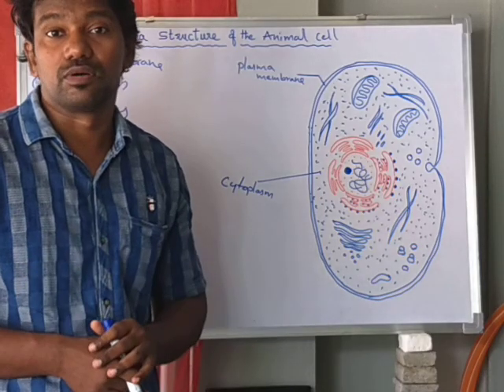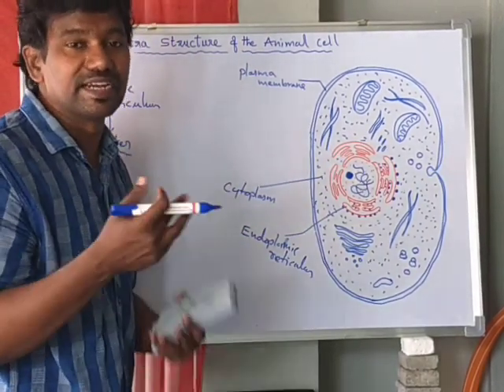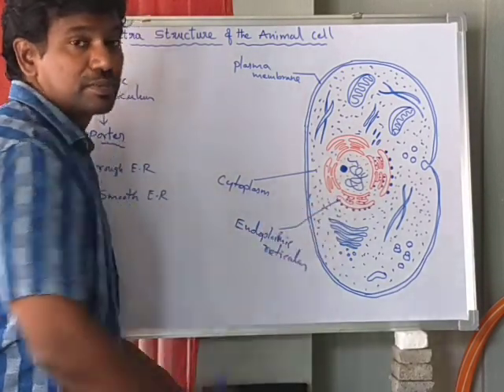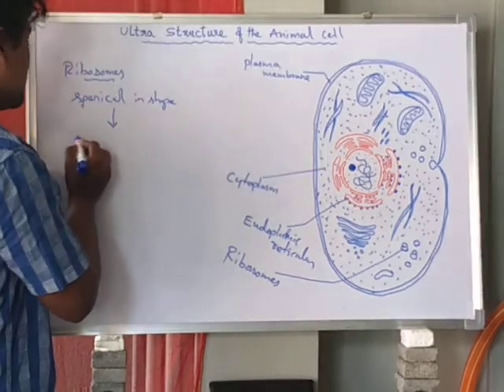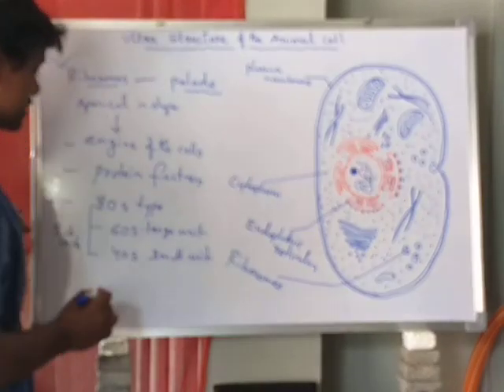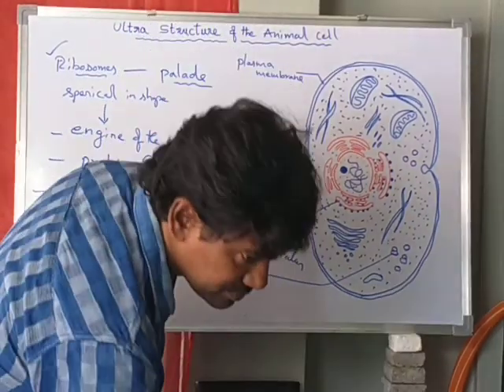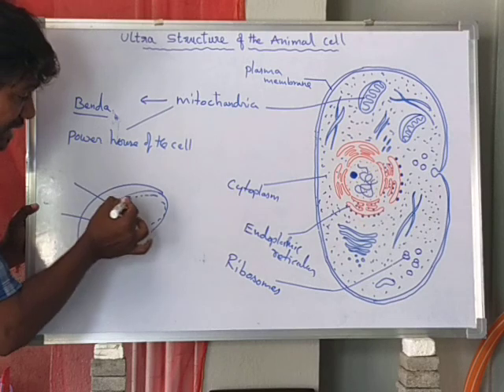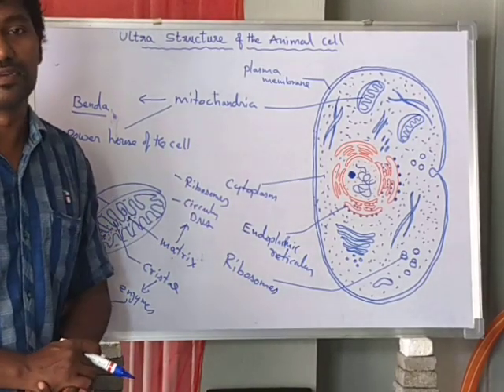Prism degree college,narasannapeta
Zoology,sem-3(structure of animal cell)part -2